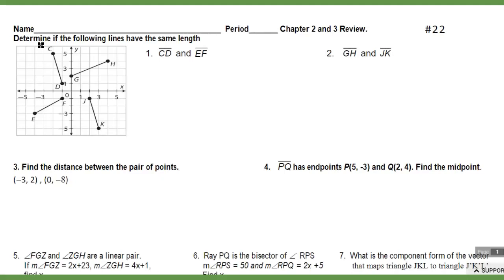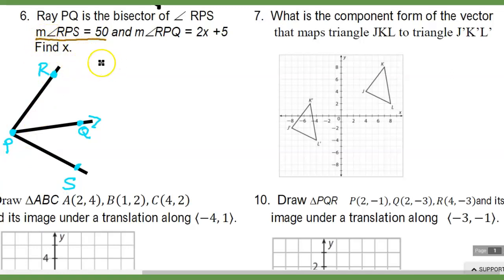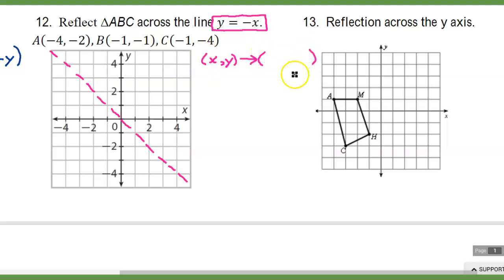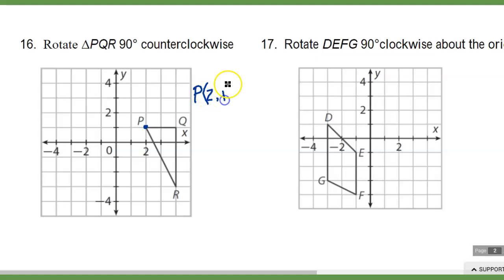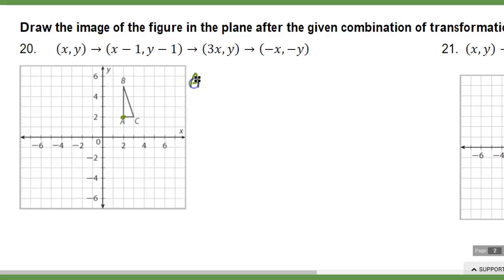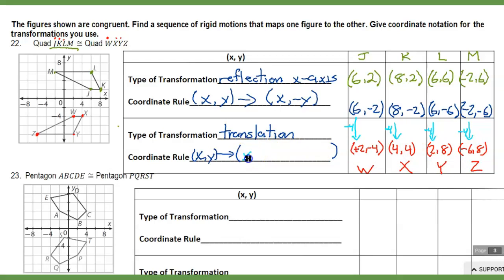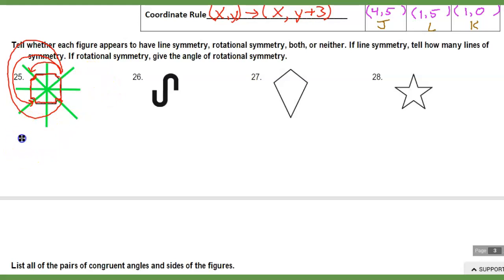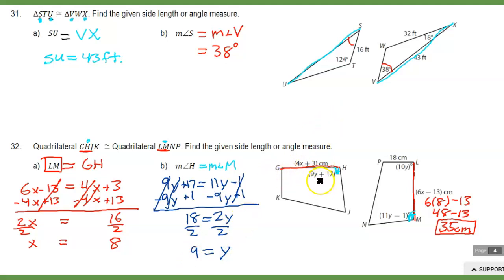#22 Unit Review (Modules 2 and 3)